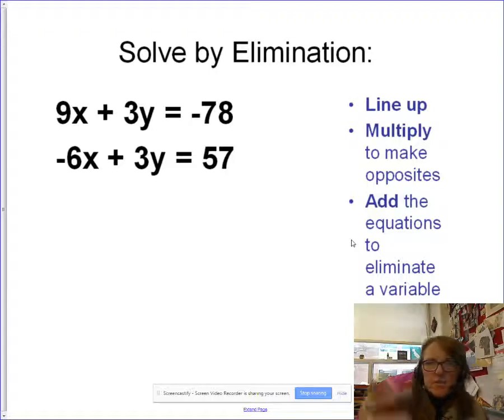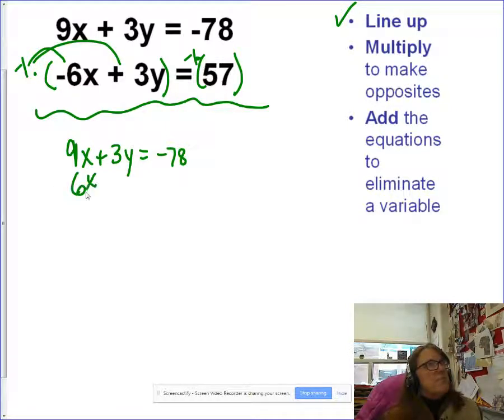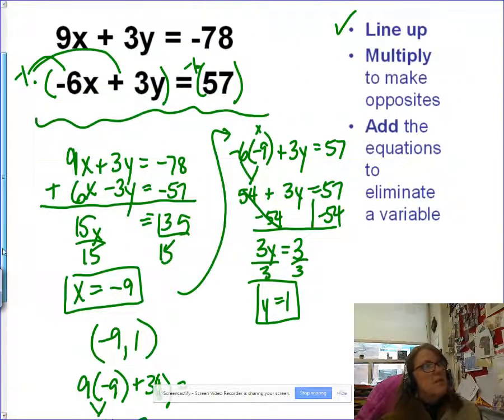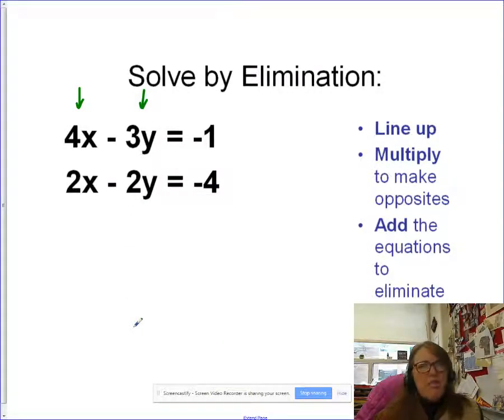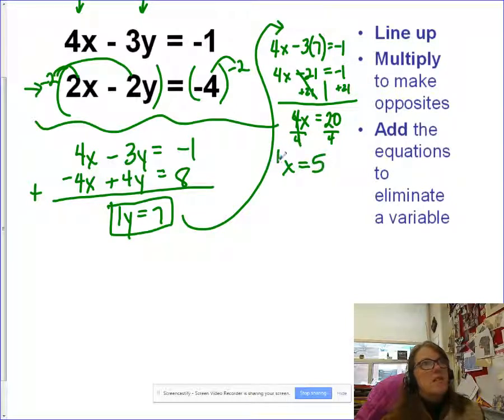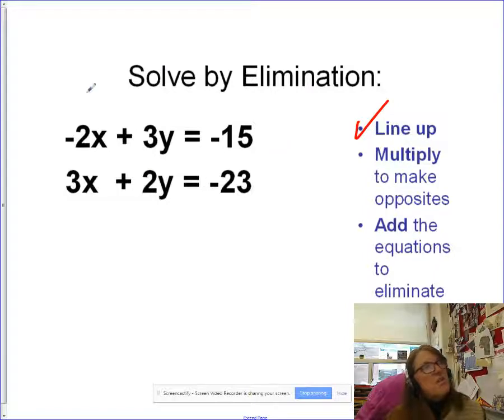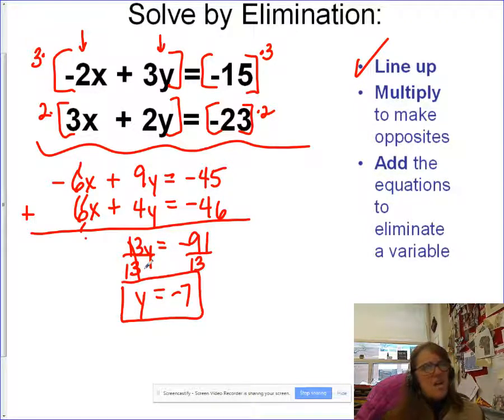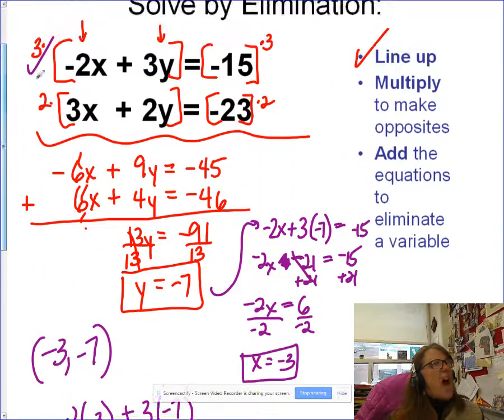GM8 8.3 Solving Systems by Elimination part 2